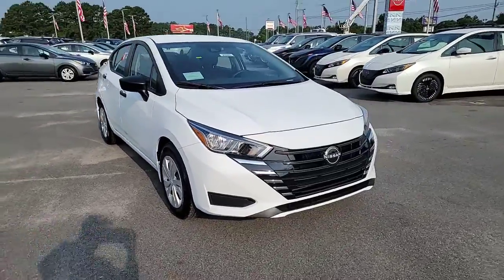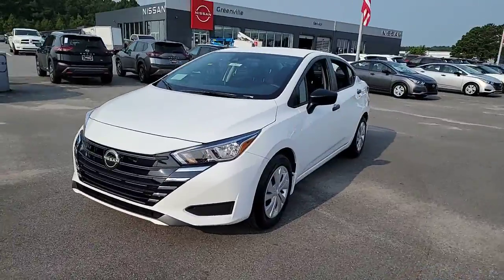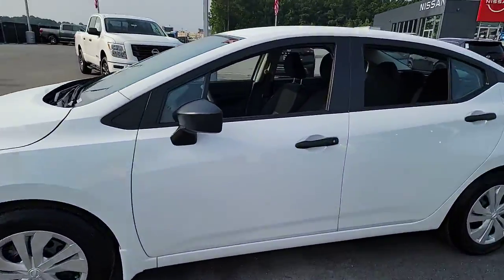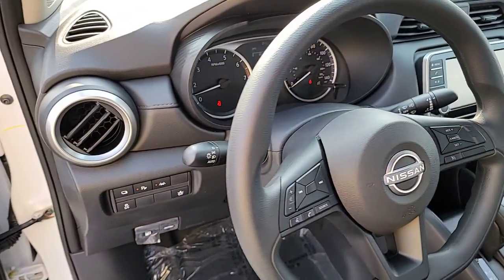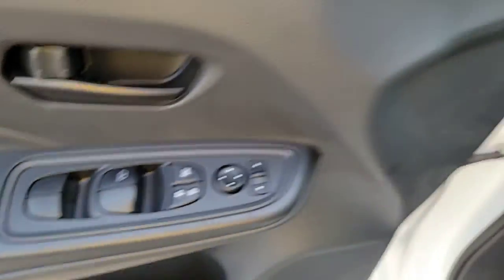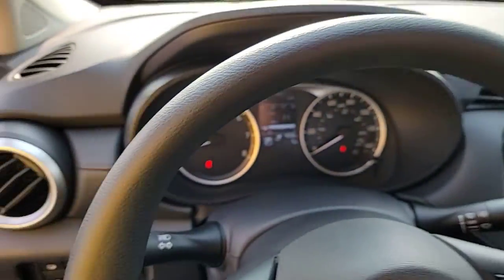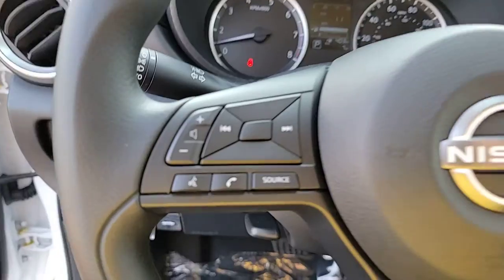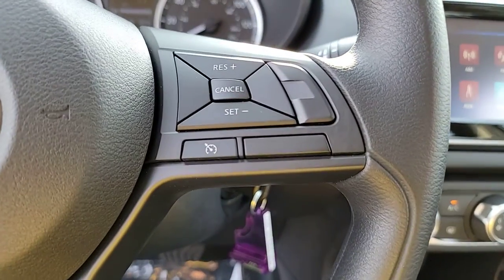2023 Nissan Versa GREENVILLE, NEW BERN, GOLDSBORO, ROCKY MOUNT, WILSON 23581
Fresh Powder New 2023 Nissan Versa 1.6 S available in 991 Greenville Blvd. Southwest, Greenville, North Carolina at Greenville Nissan. Servicing the Greenville, New Bern, Goldsboro, Rocky Mount, Wilson, NC area.

#{MAKE}
#{MODEL}
2023 Nissan Versa 1.6 S - Stock#: 23581

Greenville Nissan
991 Greenville Blvd Southwest

15 Steel Wheels w/Full Wheel Covers 4 Speakers ABS brakes Air Conditioning AM/FM radio Auto High-beam Headlights Brake assist Bumpers: body-color Carpeted Floor Mats Cloth Seat Trim Delay-off headlights Driver door bin Driver vanity mirror Dual front impact airbags Dual front side impact airbags Electronic Stability Control Front anti-roll bar Front Bucket Seats Front reading lights Front wheel independent suspension Fully automatic headlights Illuminated entry Knee airbag Low tire pressure warning Occupant sensing airbag Outside temperature display Overhead airbag Panic alarm Passenger door bin Passenger vanity mirror Power door mirrors Power steering Power windows Radio data system Radio: AM/FM Audio System Rear side impact airbag Rear window defroster Shopping Bag Hooks Speed control Splash Guards Steering wheel mounted audio controls Tachometer Telescoping steering wheel Tilt steering wheel Traction control Trip computer Trunk Net Trunk Package Variably intermittent wipers. Recent Arrival! 32/40 City/Highway MPGbrFresh Powder 2023 Nissan Versa 1.6 S FWD CVT 1.6L 4-Cylinder DOHC 16VbrbrGreenville Nissan is Eastern North Carolinas leader in customer service satisfaction for both sales and service. This locally family-owned dealership is an 11-time winner of the prestigious Award of Excellence. Both sales and service are open 6 days a week to relieve your busy schedule. We also have an on-site rental department supplying the full Nissan line-up. Greenville Nissan is GTR and Commercial vehicle certified. All sales and service consultants are Nissan certified to give the answers you need. Expect miracles here at Greenville Nissan!brbrMarket Adjustment Price Not Factored in On line Pricing. Any additional value added equipment is not accounted for in online price.